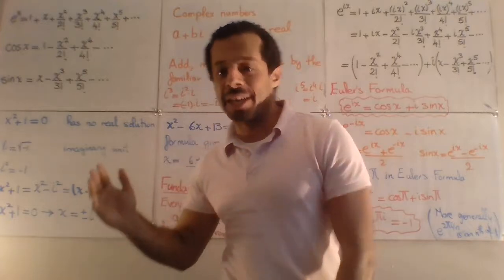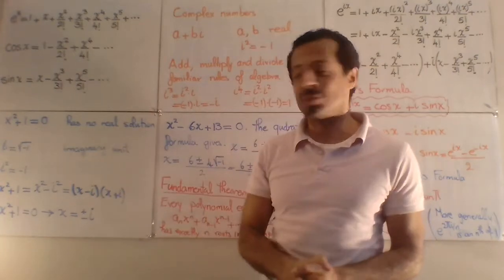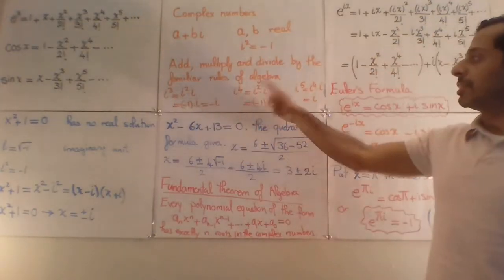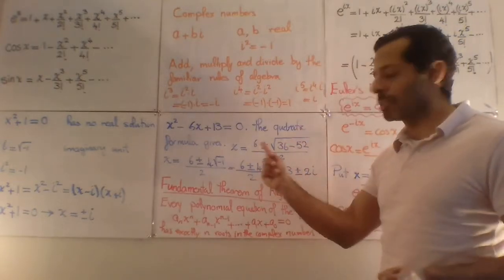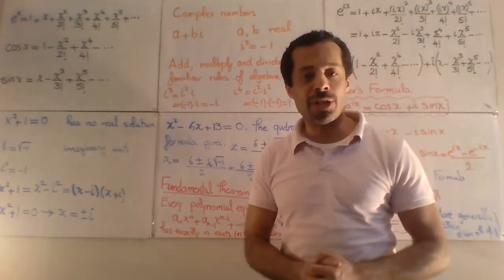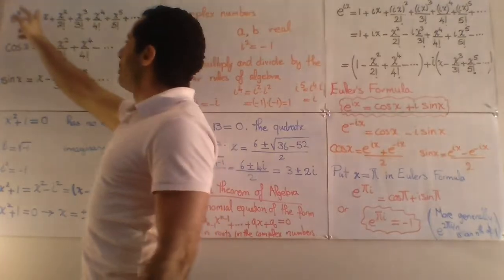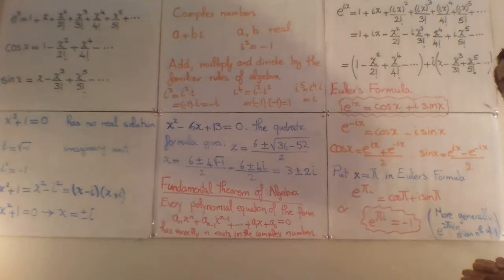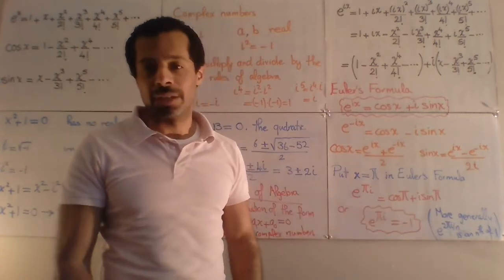Complex Numbers and Euler's Fantastic Formula